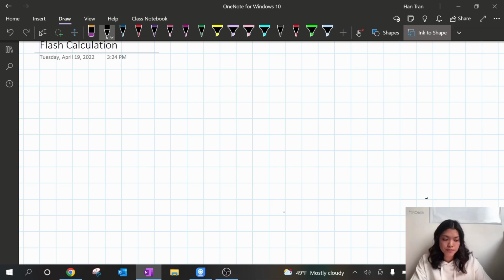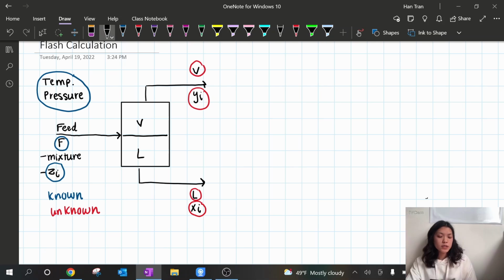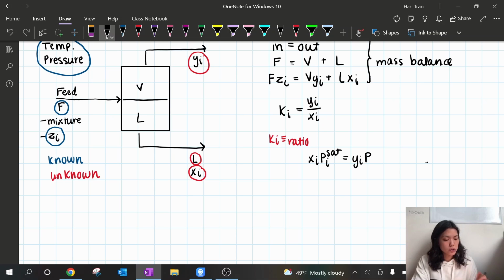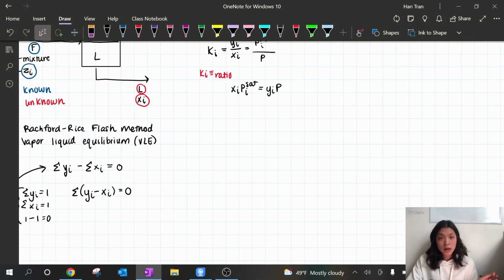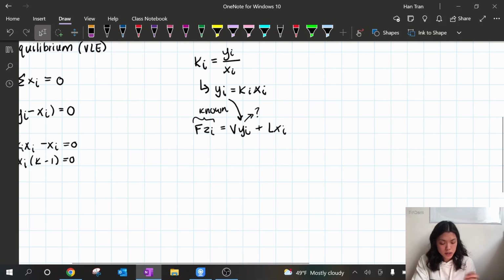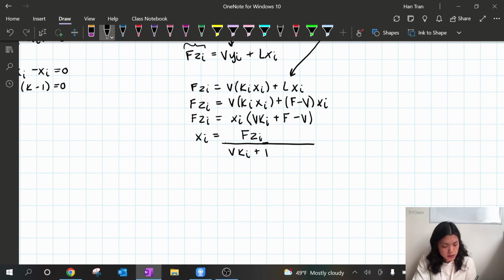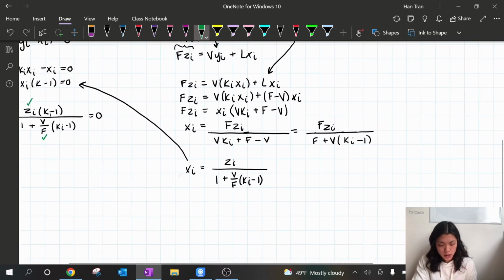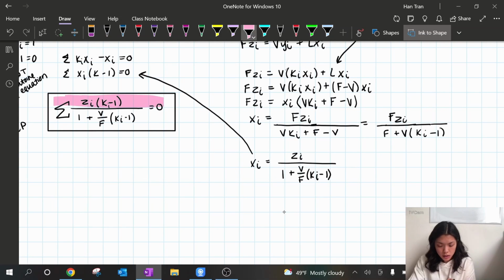Rachford-Rice Equation Derivation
Question: "Derive the Rachford-Rice equation for an n-component flash calculation at a given temperature and pressure."